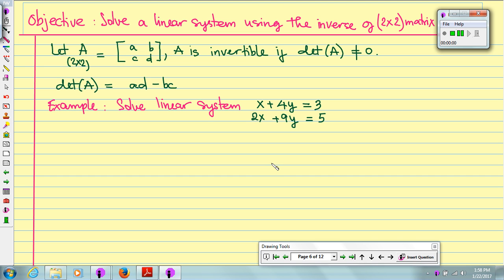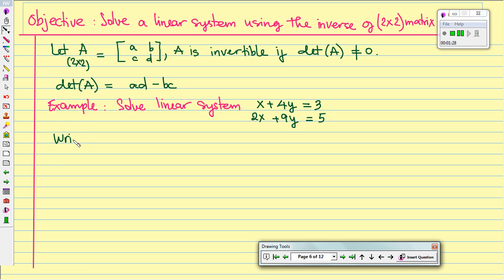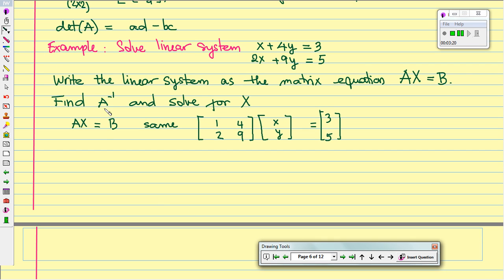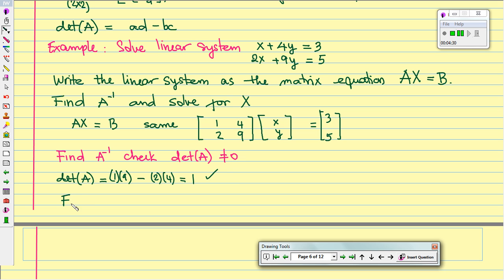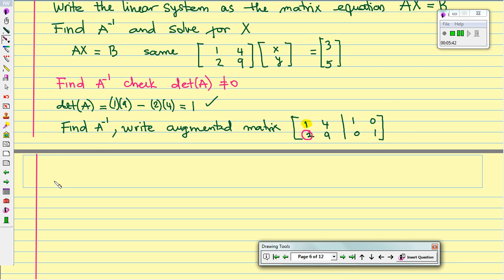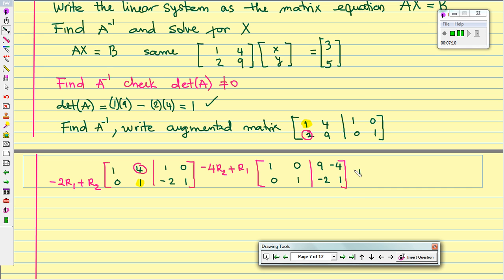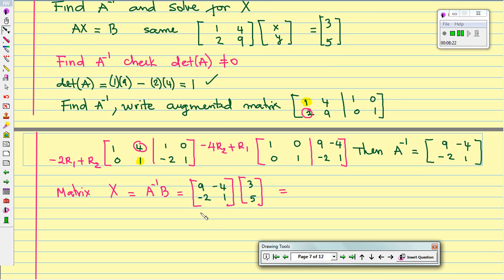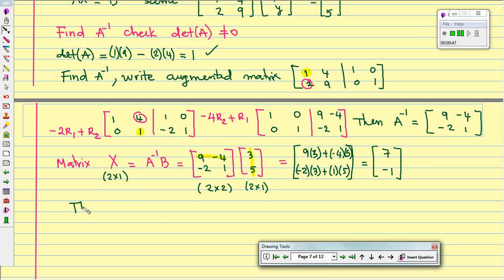Solve a linear system using inverse of matrix.